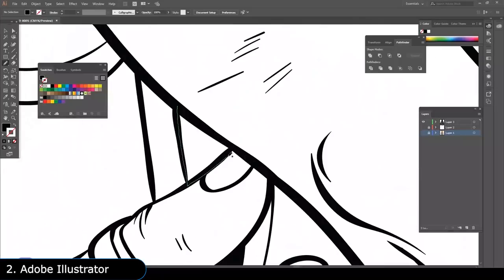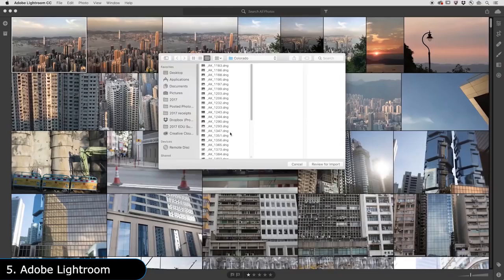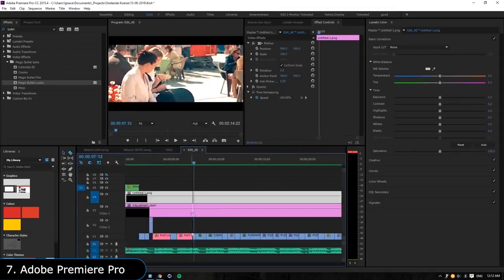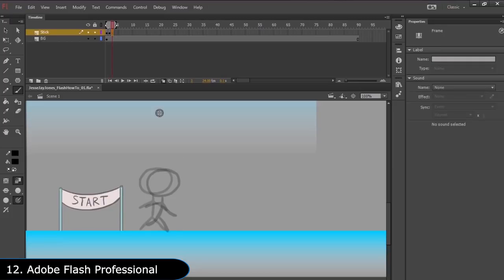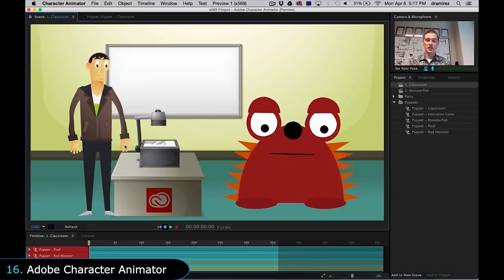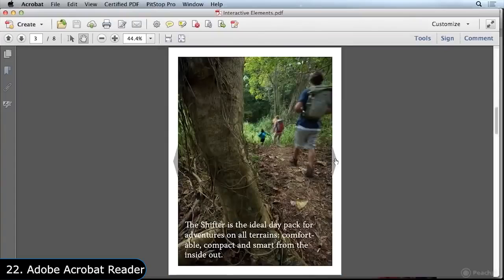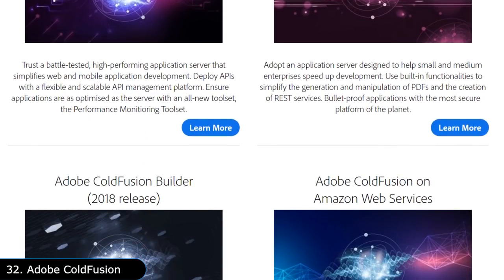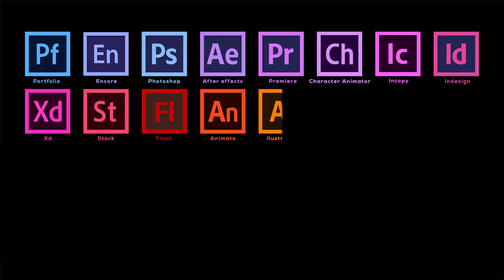ADOBE MASTER COLLECTION 2020